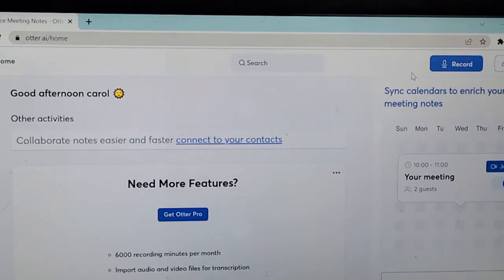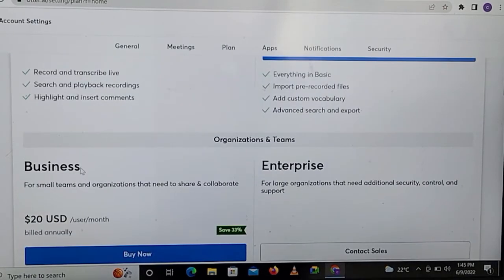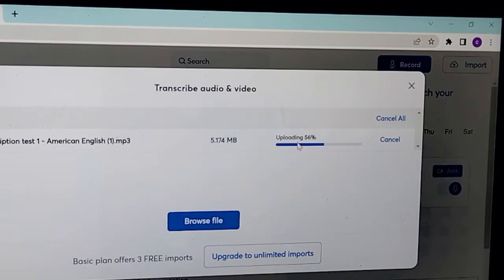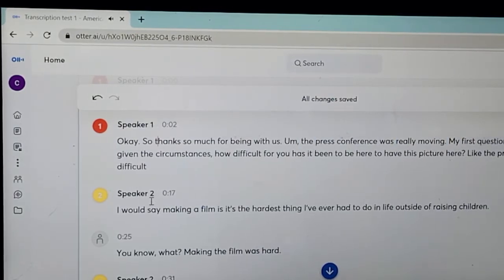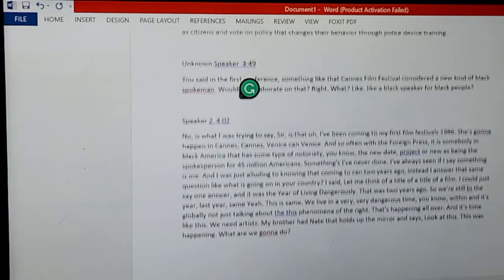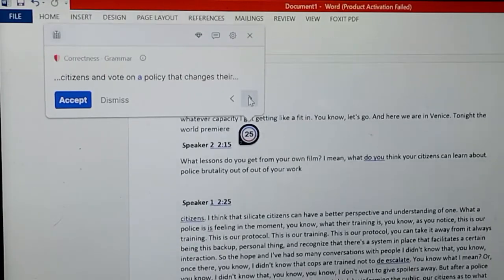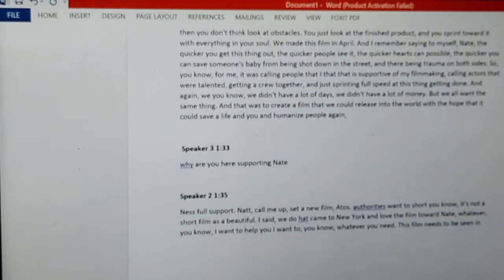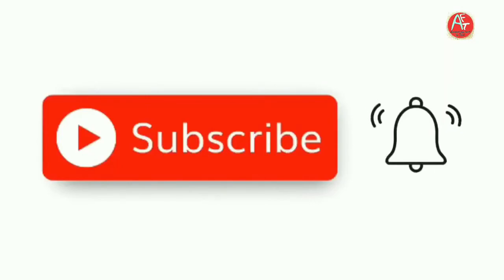Beginners Guide Otter/Grammarly. Transcription Tools. Transcribe Faster.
There are so many ways to make money online now and we're going to explore most of them with you. This channel is meant for Educational and Informational only. I will be showing you different websites/apps and methods that have the potential of making money.